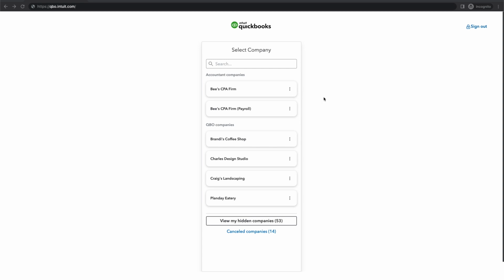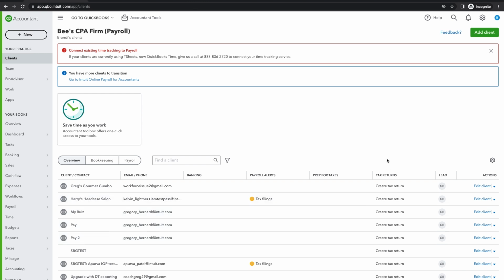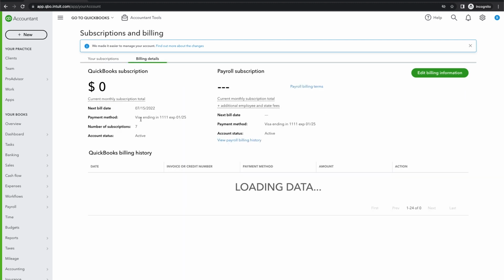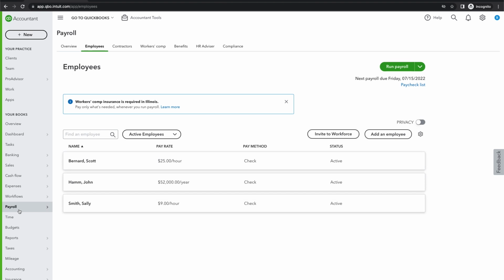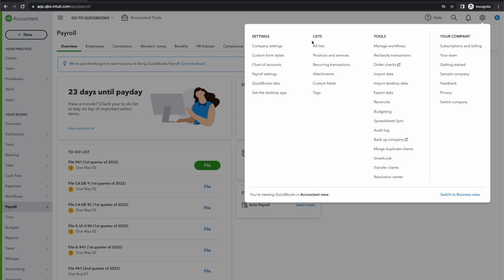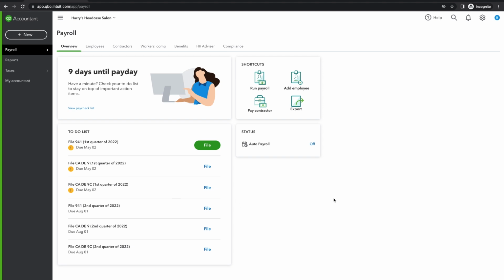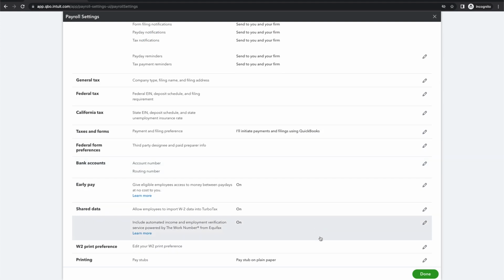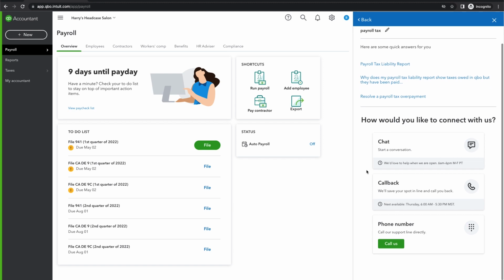Welcome to QuickBooks Online Payroll by Brandi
Be sure to check out the video Switching from Intuit Online Payroll for Accountants to QuickBooks Online for Accountants by Leif before watching this one

Now that you've switched from Intuit Online Payroll for Accountants to QuickBooks Online Payroll for Accountants Brandi Black, Customer Experience Manager for QuickBooks Payroll and Time, walks you through how to get started. In her video she goes over key tasks such as managing your clients, running payroll and exporting payroll data as well as new features like showing where to go to set if you want QuickBooks to pay and file your payroll taxes and forms for you or if you'll be doing it.

For additional information, check out the complete guide for getting started with QuickBooks Online Payroll after you’ve moved from Intuit Online Payroll

Be sure to check out the Payroll Updates blog post below for the most updated information and Q&A about the switch